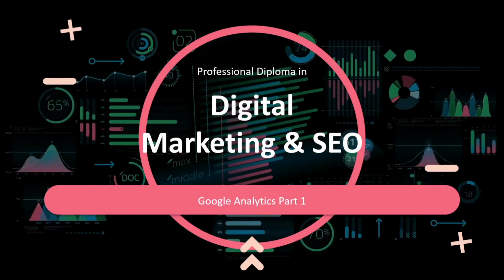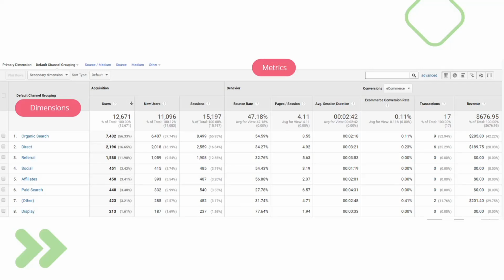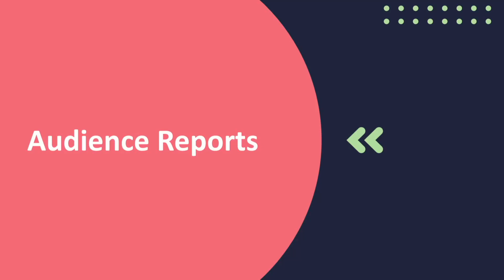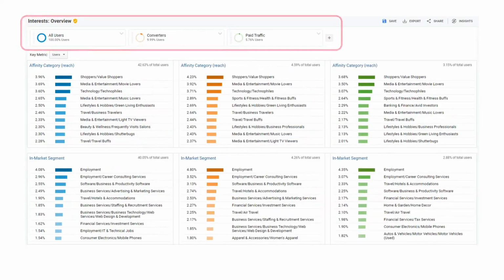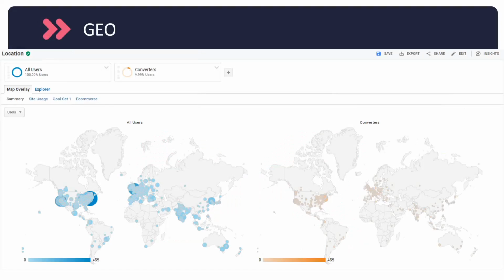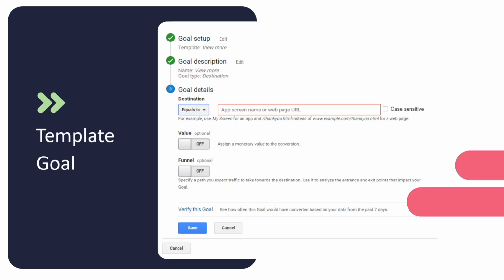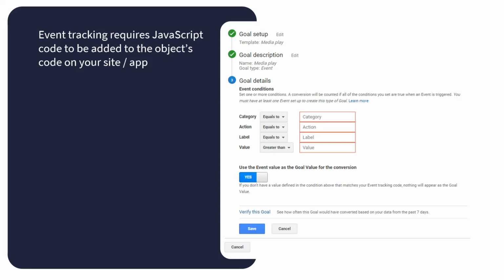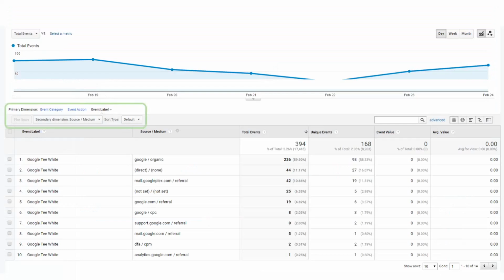3.Google Analytics - Part 1